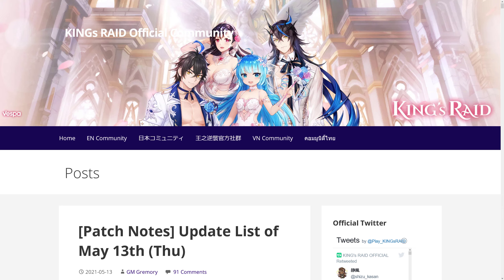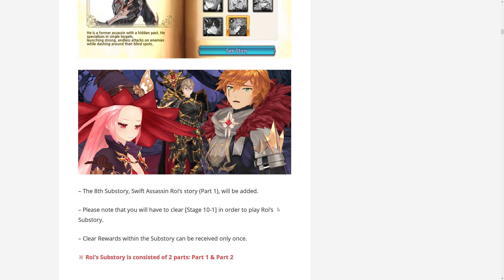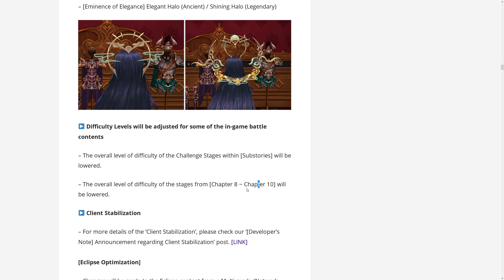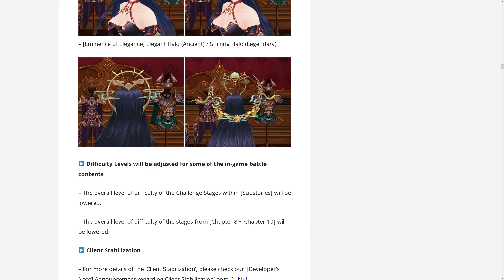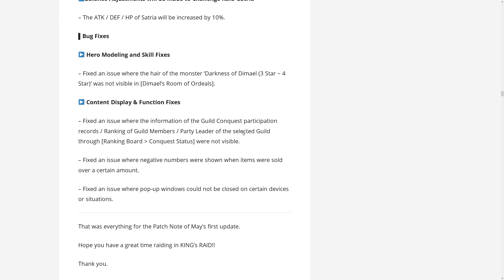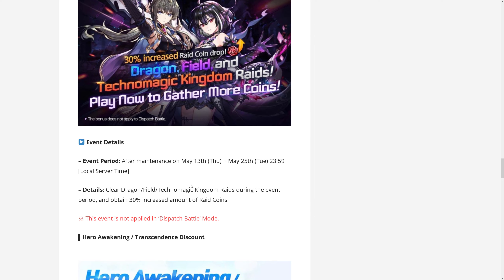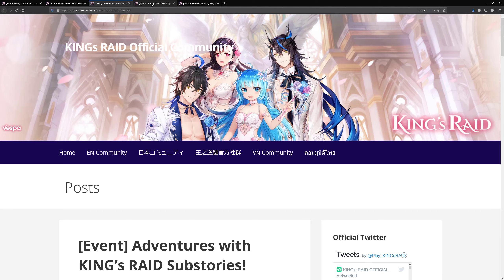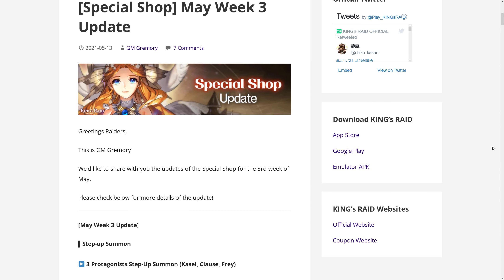King's Raid - Patch Notes and Update List of May 13th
Hi All,
Being past 6am I was a bit dead while recording this, but here you go.
Link to the substory event:
As always owl the best to you,
Cloudie